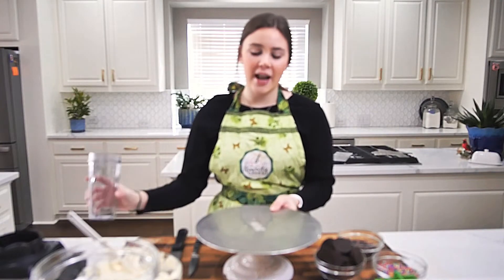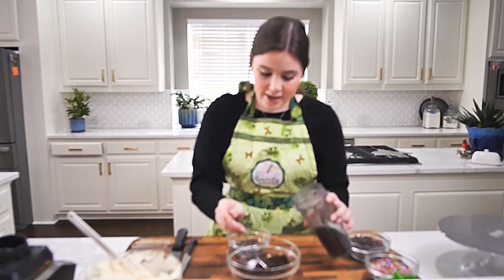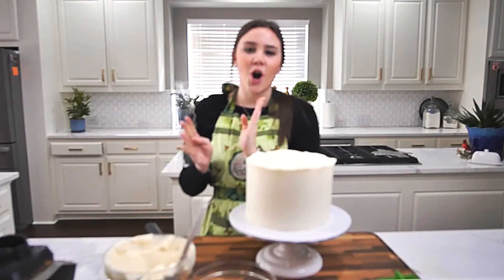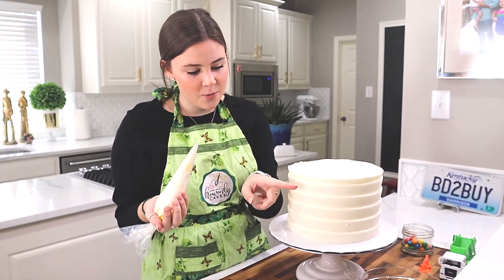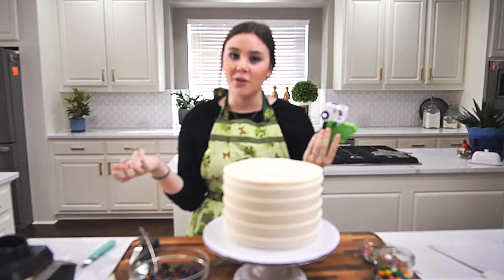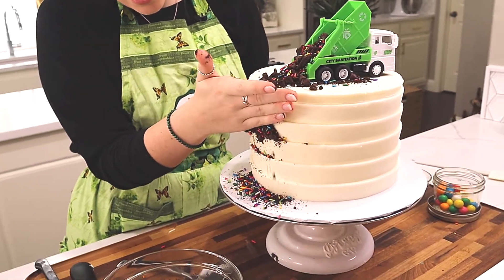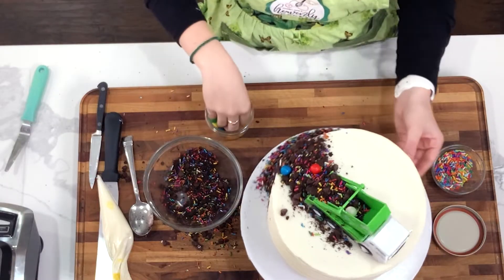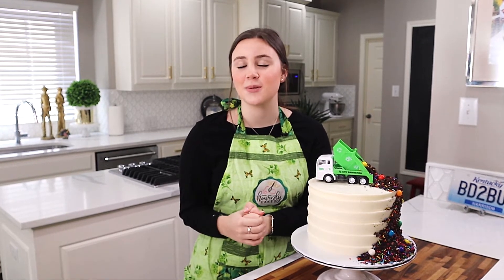Adorable Trash Truck Birthday Cake Idea – Charli Ann’s Heavenly Cakes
Crush some Oreos, add sprinkles, and chocolate chips and this “trash “is delicious to eat! Oh and don’t forget to add some gum balls for the finishing touch.

In this cakedecoratingtutorial, learn how to
  -crumb coat your cake
  -ice your cake using a textured bench scraper
  -fix icing mishaps
  -make the perfect trash truck themed cake for your little one’s birthday party

This cake is completely customizable. Little boy's birthday cake or little girl's cakes ideas.

Chapters
0:00 Pre-Intro
0:20 Trash Truck Intro
0:40 Crumb Coat
2:18 Making the Trash
4:01 Textured Icing
6:36 Adding the Trash
9:37 Cake Reveal

Charli Ann’s Heavenly Cakes, changing the world one cake at a time!

Charli Ann's Heavenly Cakes was established when Charli was just 11 years old. That’s when Charli Ann Joseph, already a practiced baker, realized she could use her talents to make a difference. A portion of the profits from her cakes is used to help fund clean water in Central America or an orphanage in Africa.